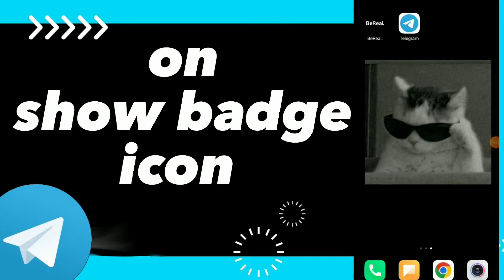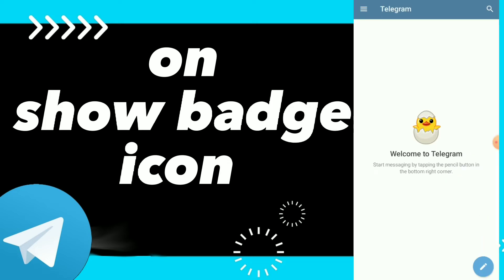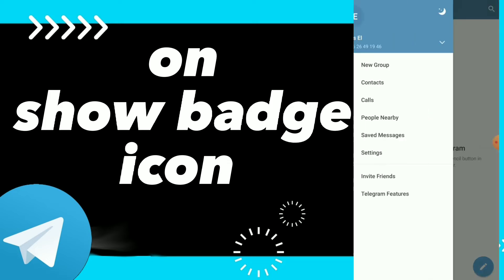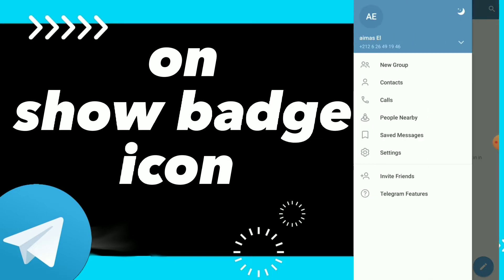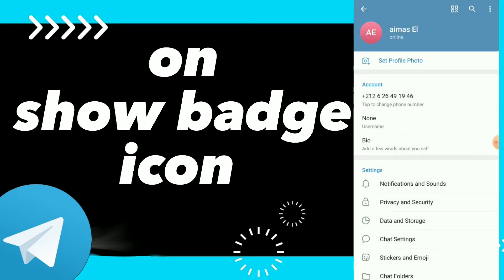How To Turn On Show Badge Icon On Telegram App